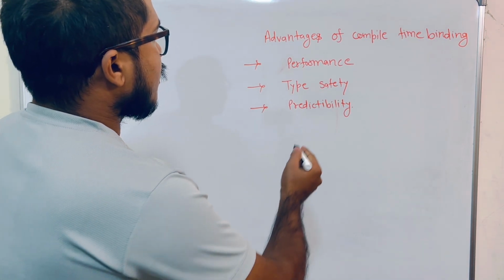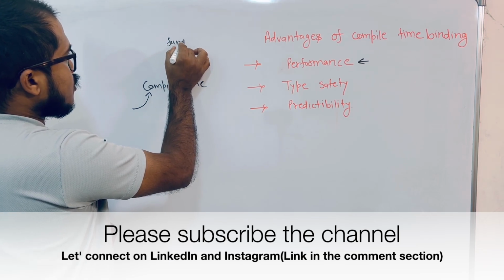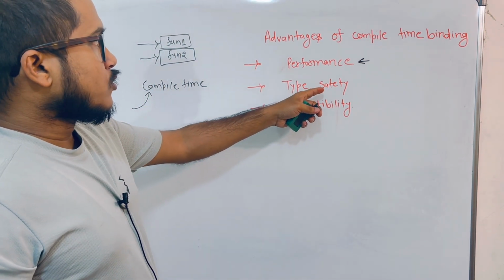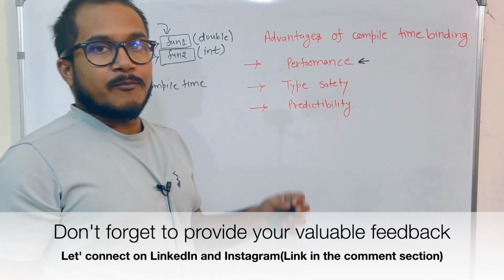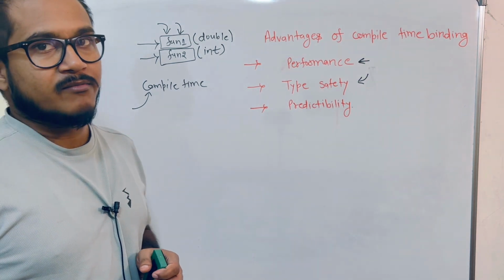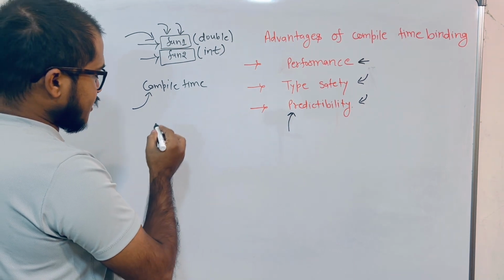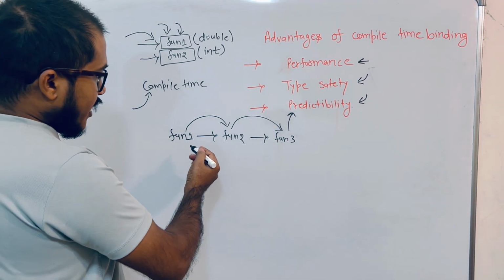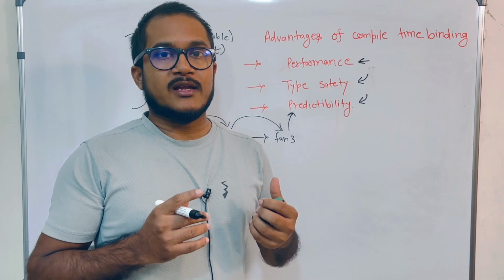advantage of compile time binding || Performance, Type-Safety and Predictability